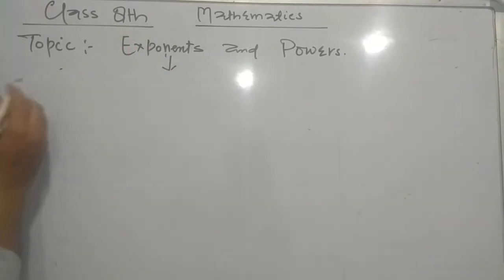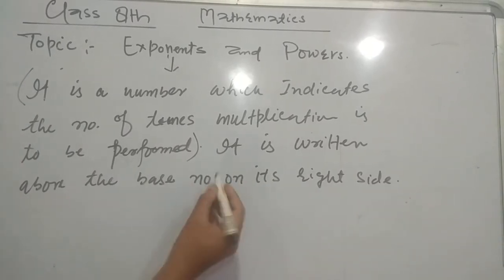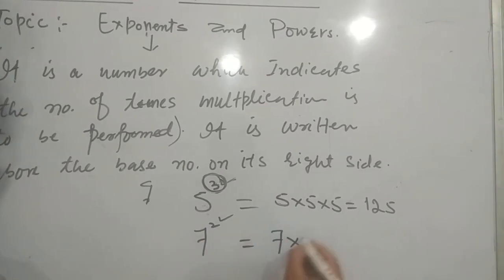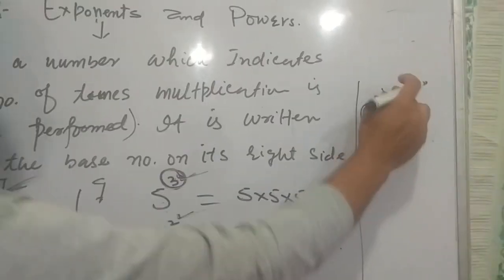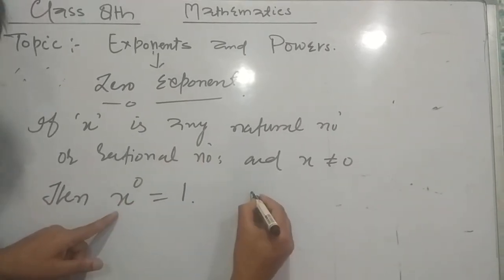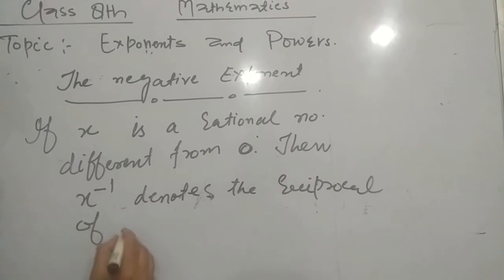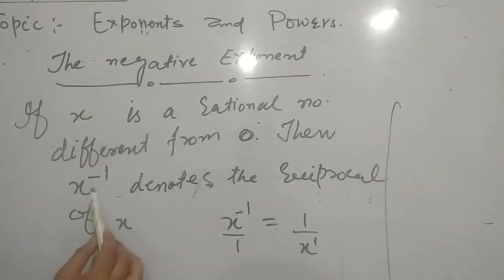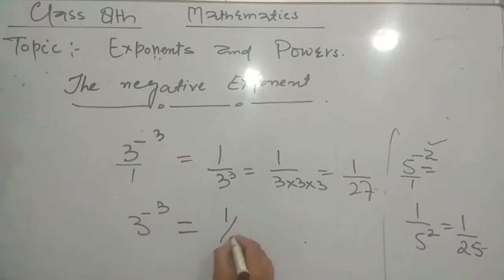Class 8th Maths.. Topic. Exponents and Powers.. Lecture on 1.